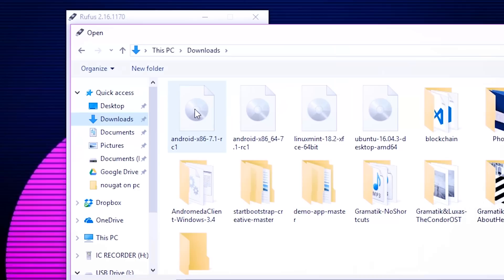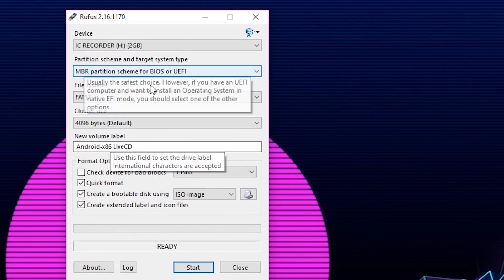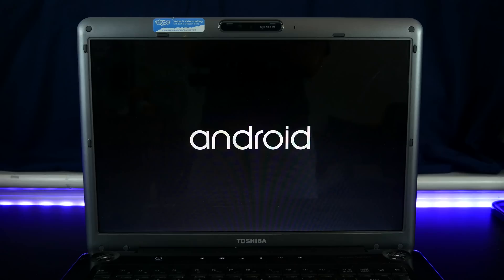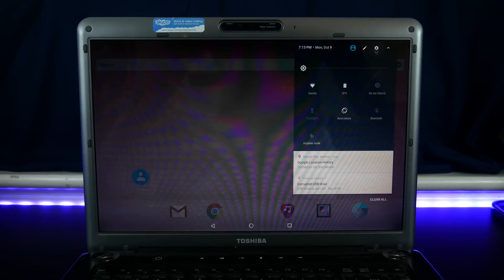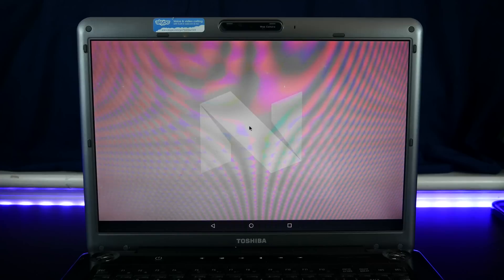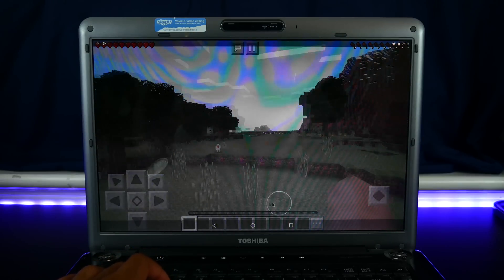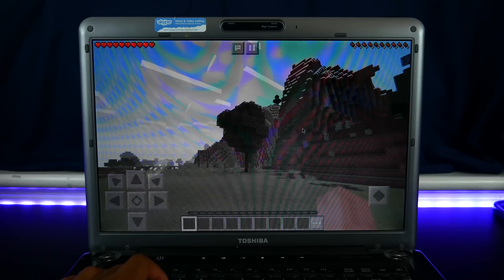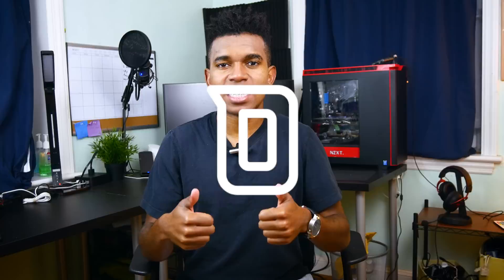Run Android Nougat on PC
Need something to do with your old pc? Here's how to run Android Nougat on your PC.